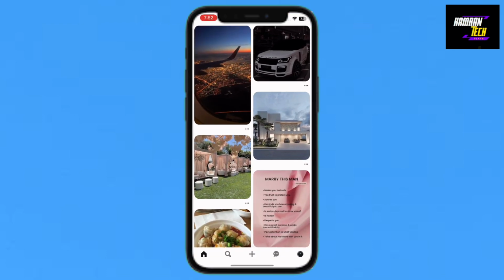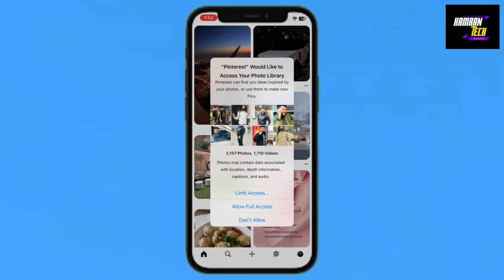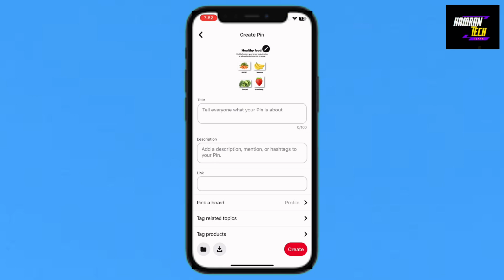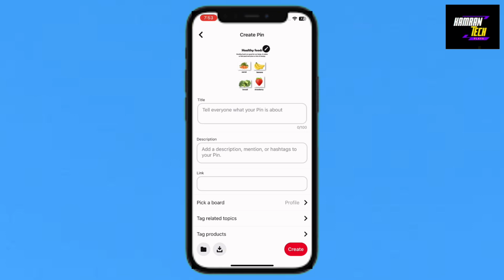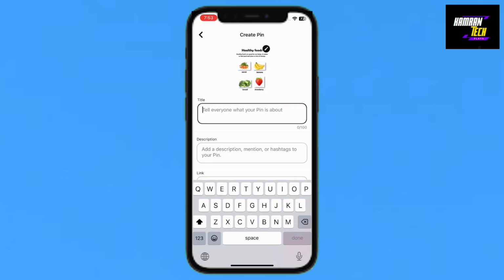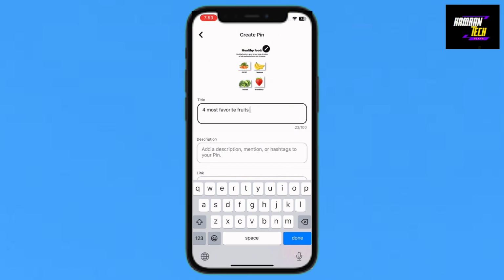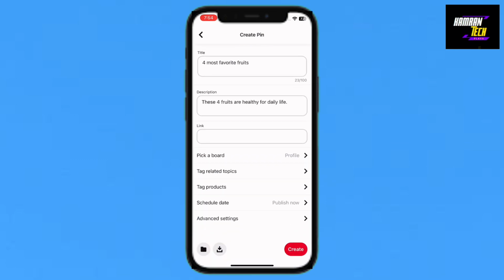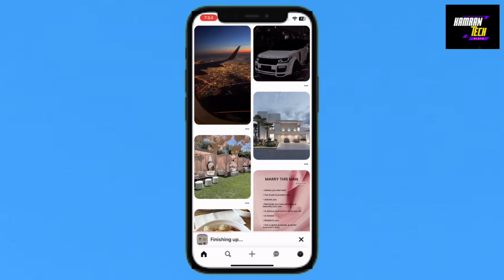How to create pinterest pins that rank on search (2025)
How to create pinterest pins that rank on search

Learn how to create Pinterest pins that rank on search in 2025 with these easy tips and tricks. From keyword optimization to design techniques, we've got you covered!

Want to get your Pinterest pins to rank on search without breaking a sweat? In this video, we'll show you the secrets to creating Pinterest pins that dominate search results with ease! Whether you're a seasoned marketer or just starting out, these actionable tips will help you increase your online visibility, drive more traffic to your website, and grow your business. From crafting attention-grabbing headlines to optimizing your images for search, we'll cover it all. So, what are you waiting for? Dive in and start ranking your Pinterest pins on search today!